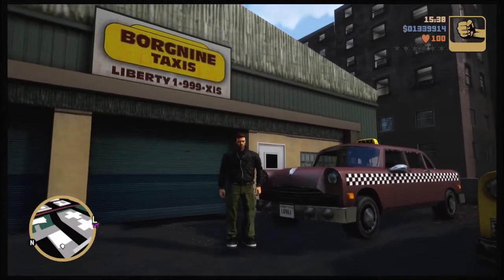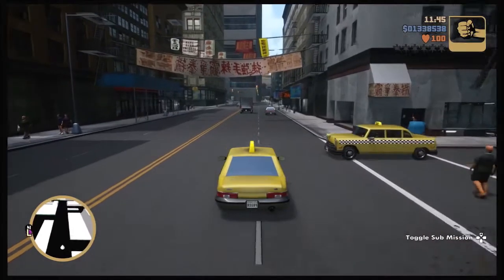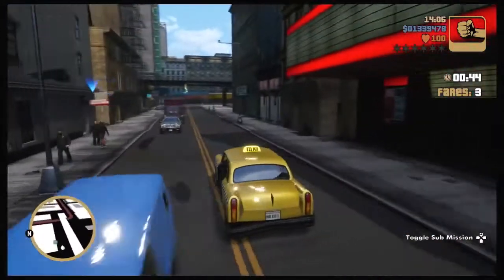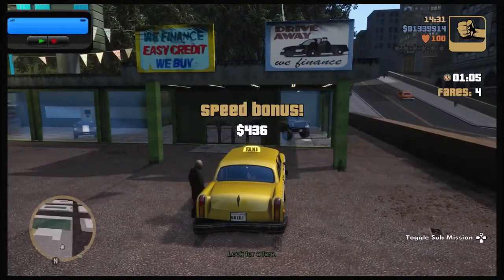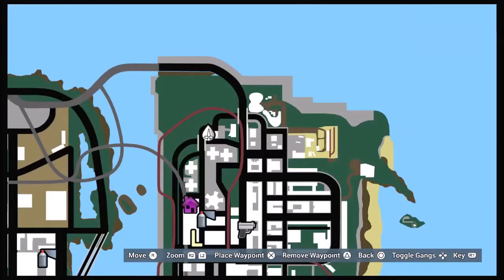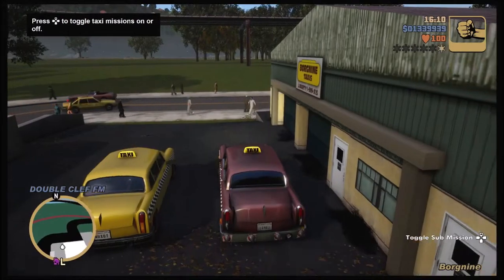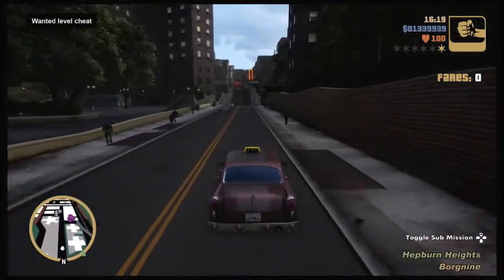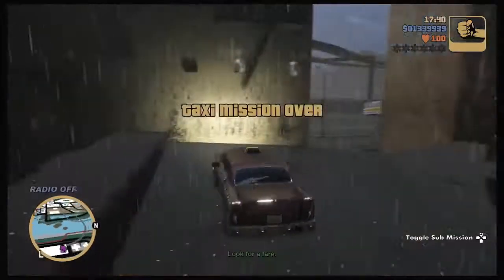How to GET BORGNINE TAXI in GTA 3 Definitive Edition (SECRET TAXI)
In this video, I show you HOW TO GET the SECRET BORGNINE TAXI in GTA 3 DEFINITIVE EDITION!